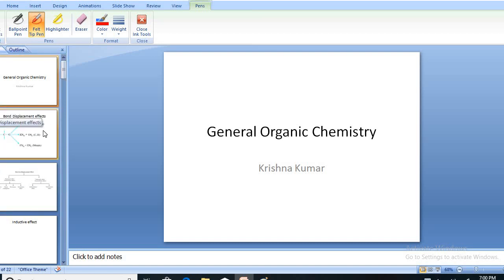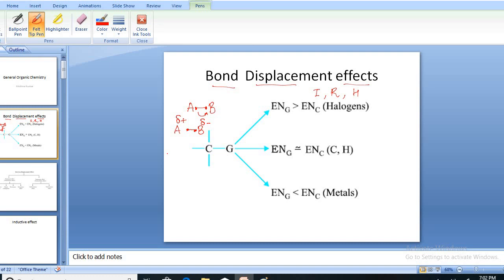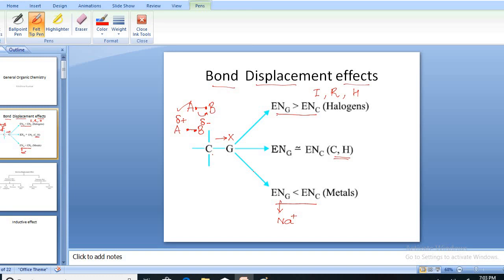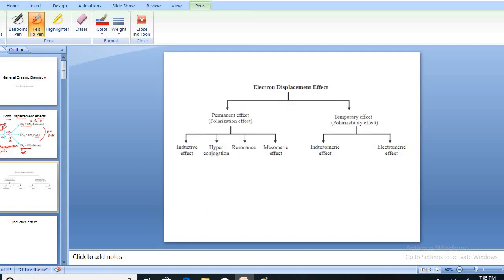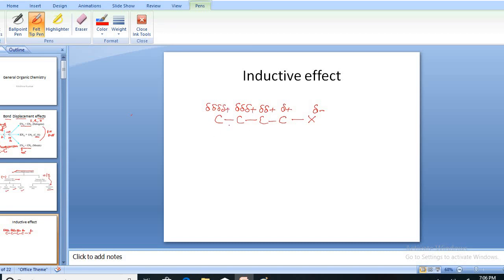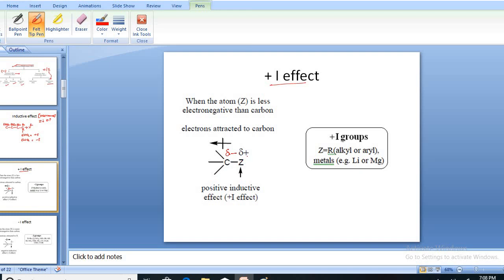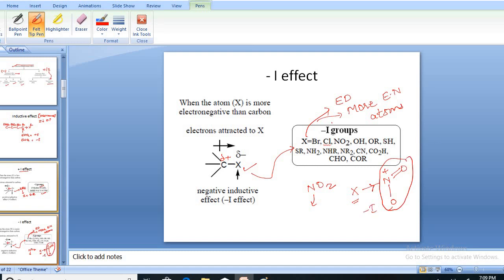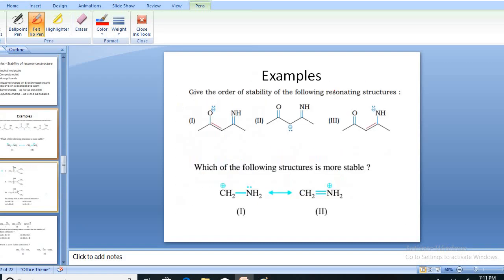GOC Inductive effect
Basics of Inductive effects.